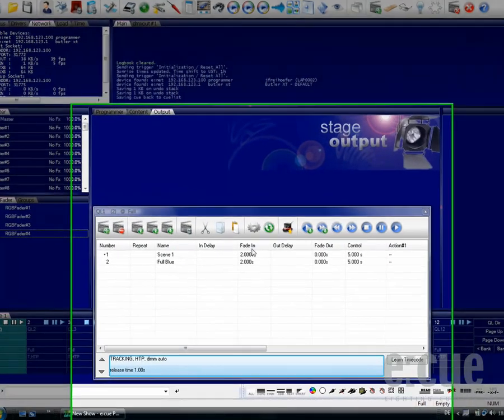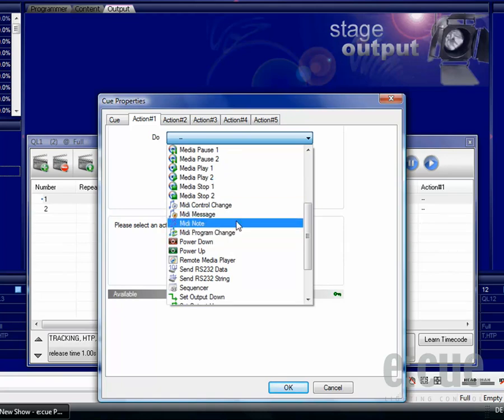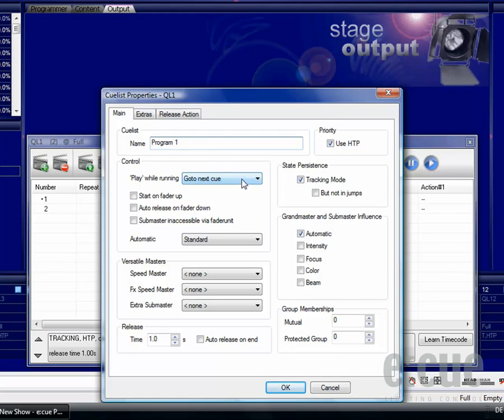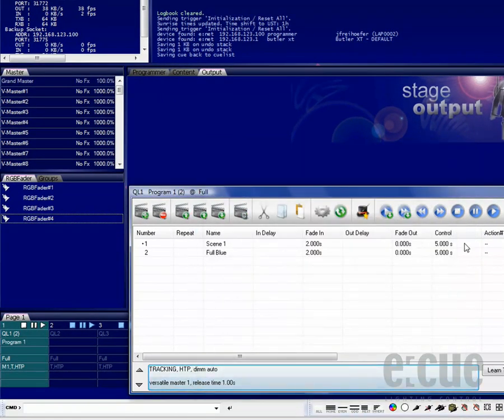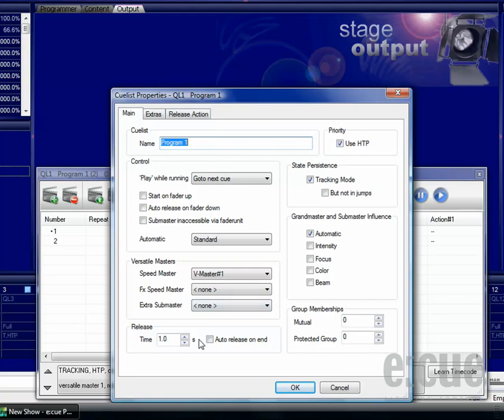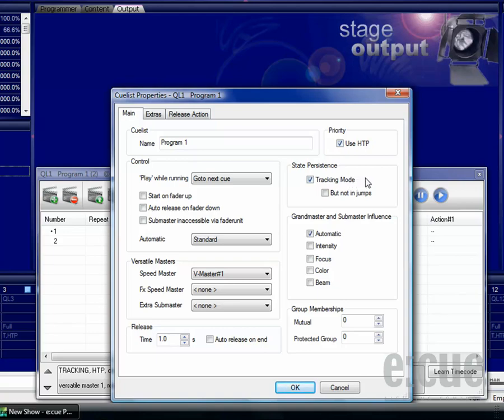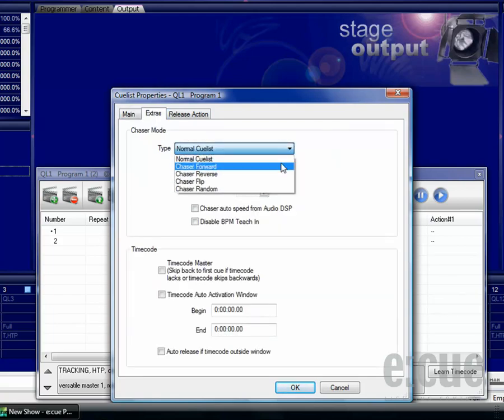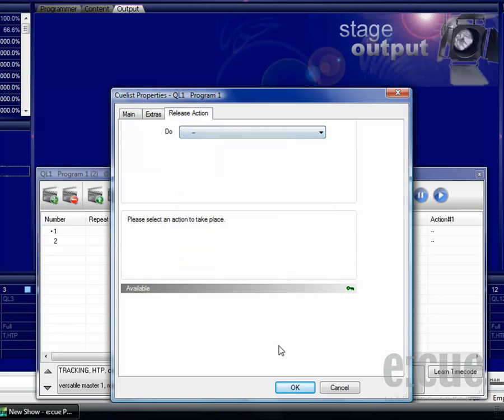7 Cue Actions and Cuelist Properties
e:cue LAS 5.1 Programmer how to use Actions inside Cues and the Cuelist Property Menu.
COPYRIGHT e:cue lighting control